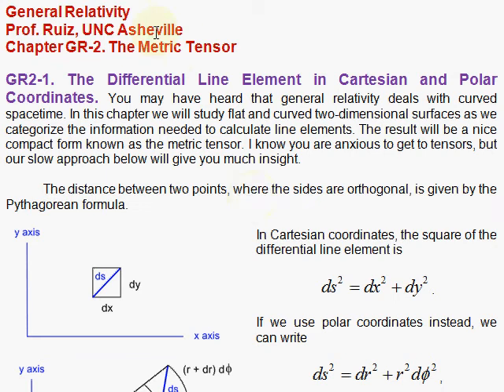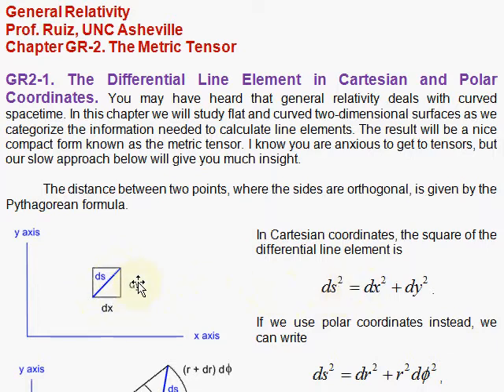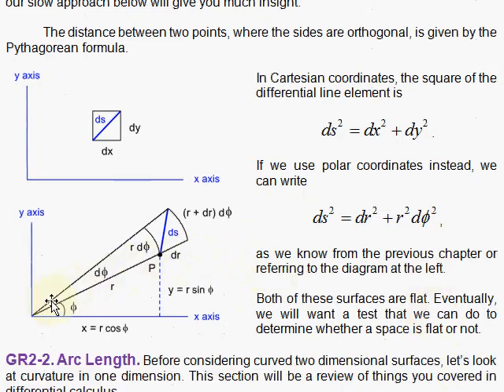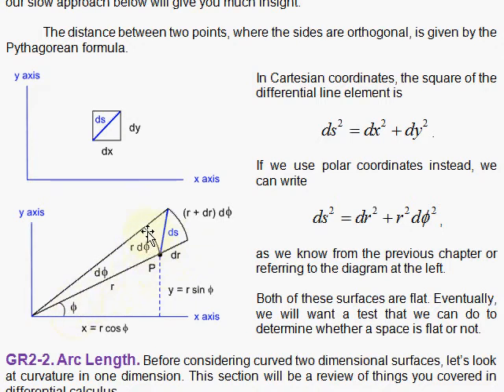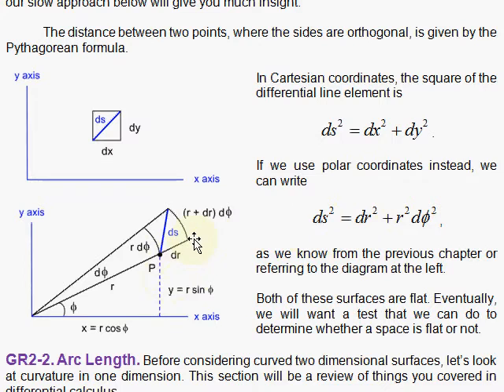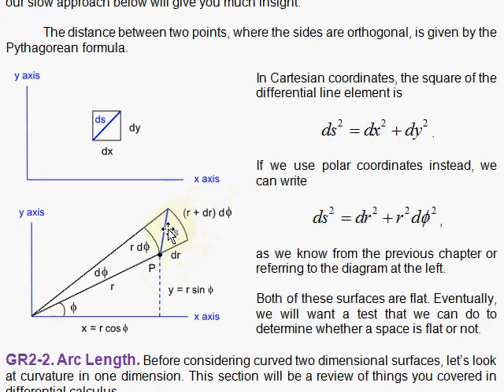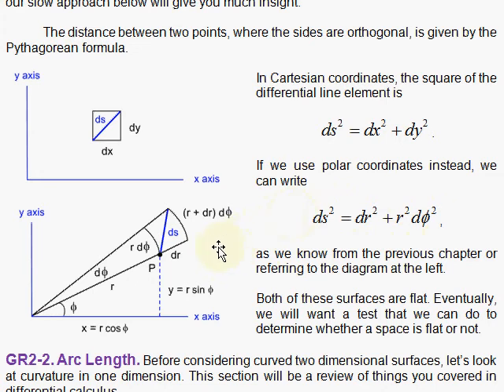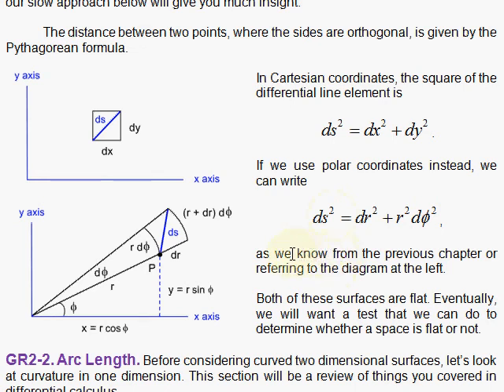GR2-1. Differential Line Elements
A review of the differential line element.